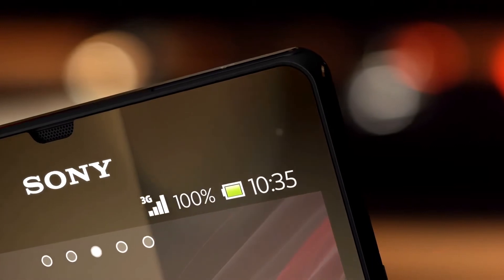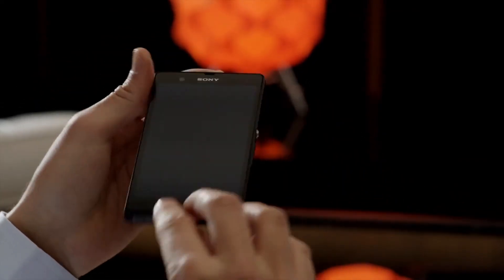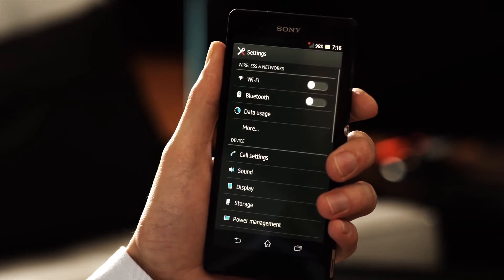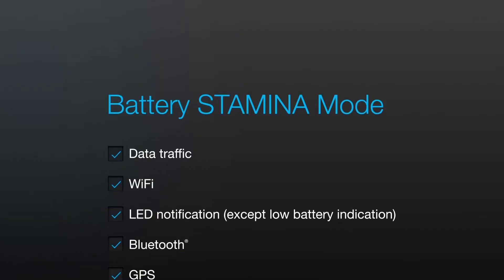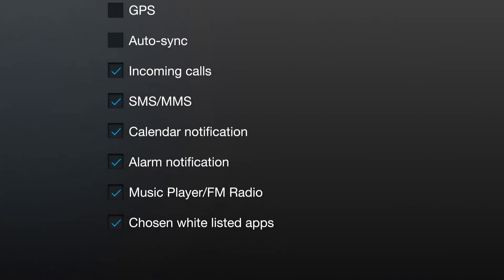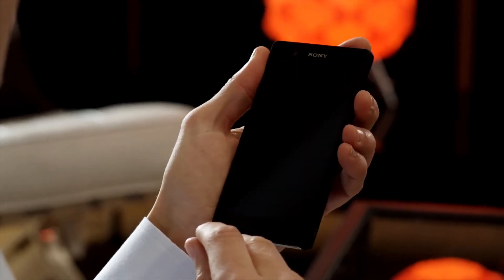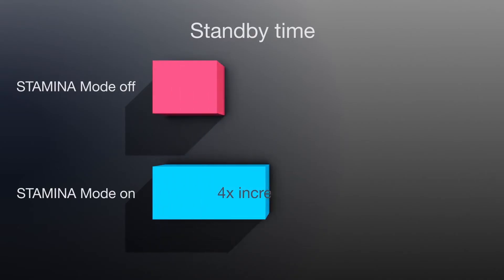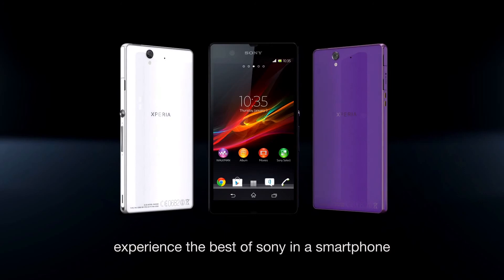Sony Xperia Z - intelligent battery life management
Battery STAMINA Mode manages power consumption more intelligently, saving energy when your Xperia Z is in standby. It knows when your screen is off and shuts down the battery-draining apps you don't need, starting them up again when the screen is back on. Tailor to your needs easily by customising which apps you want to receive push notifications from, even in stamina mode.